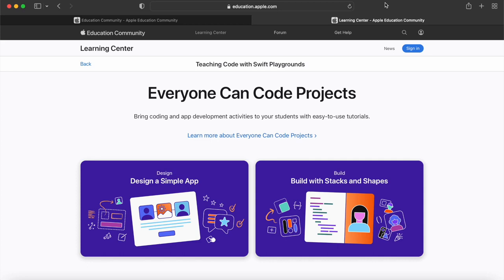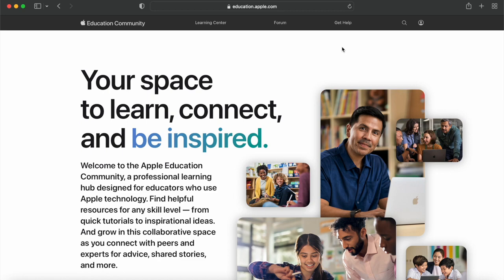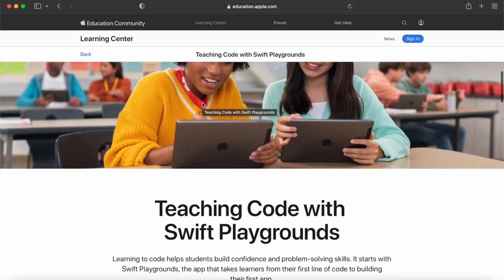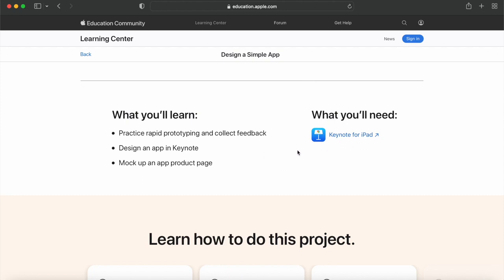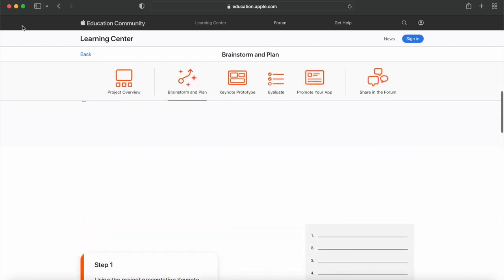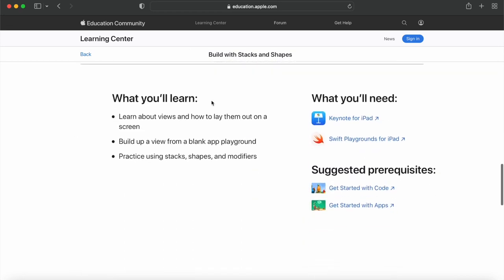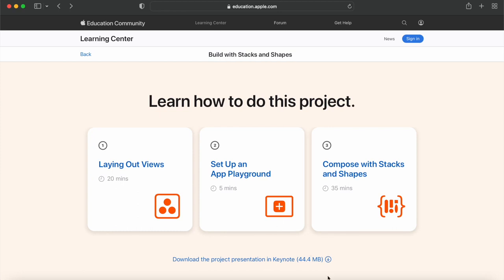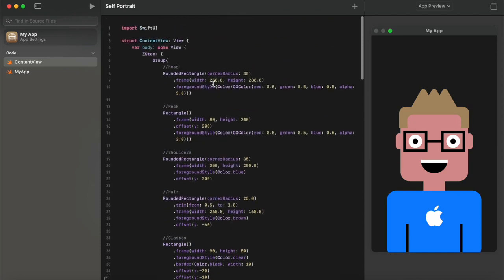App Design and Development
In this video I show you Everyone Can Code projects from Apple. Designed for the classroom these projects provide instructions and resources to design and create apps using Swift UI and Swift Playgrounds.